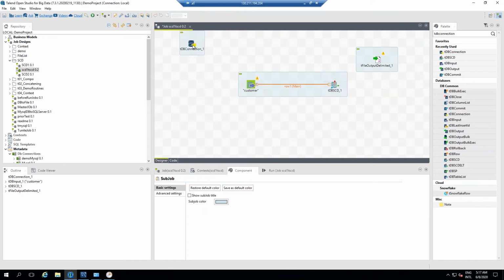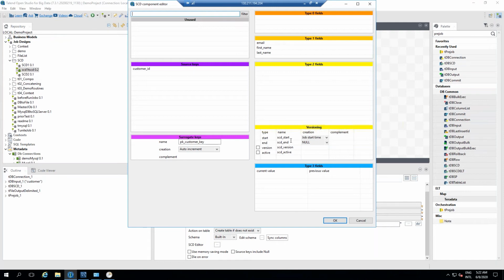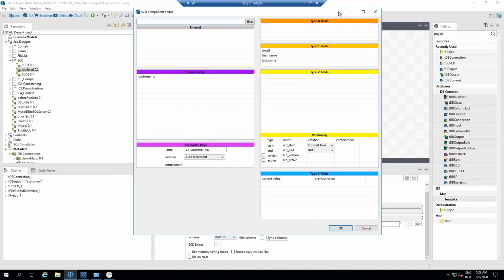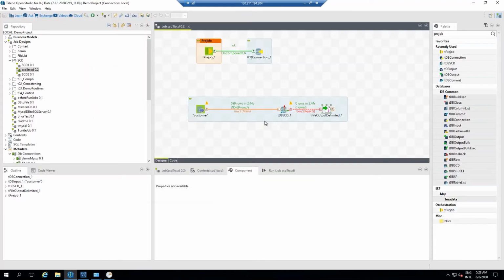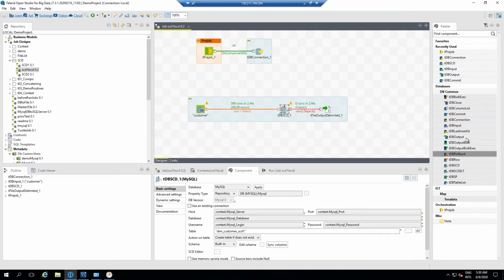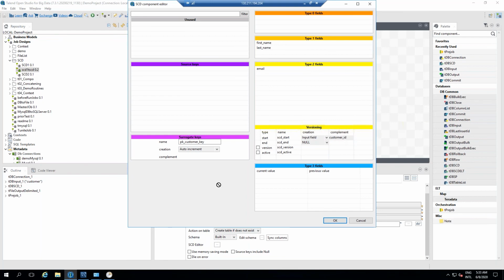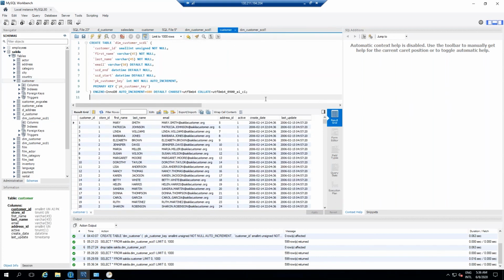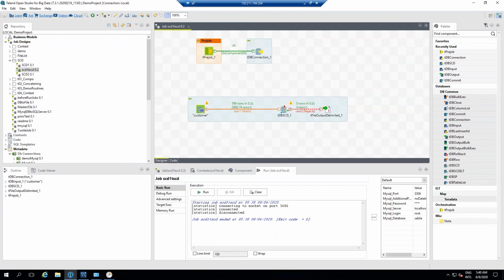Updating Records in Table using SCD Type 1| Anika Technologies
SCD Type 1 is  A Slowly Changing Dimension (SCD) is a dimension that stores and manages both current and historical data over time in a data warehouse. ... In a Type 1 SCD the new data overwrites the existing data. Thus the existing data is lost as it is not stored anywhere else. This is the default type of dimension you create.

Have a question? Please share it in the comment section below and our experts will answer to you.